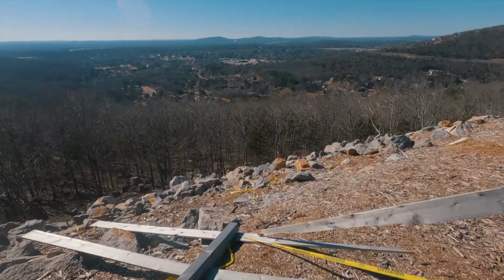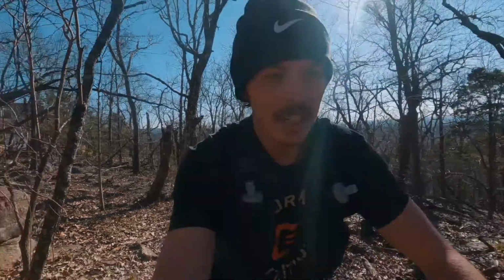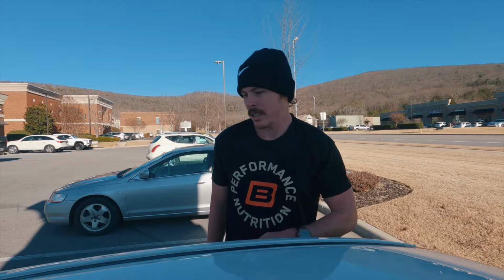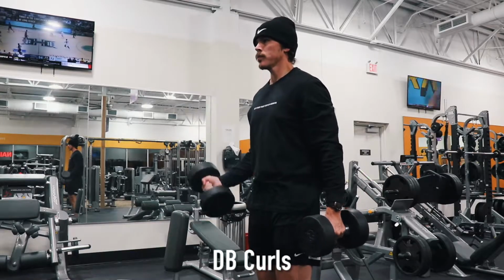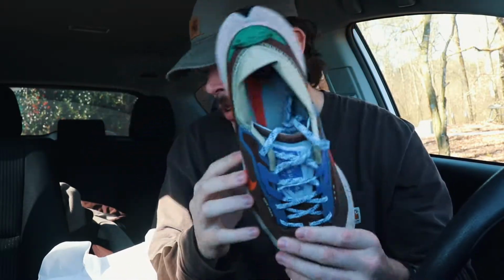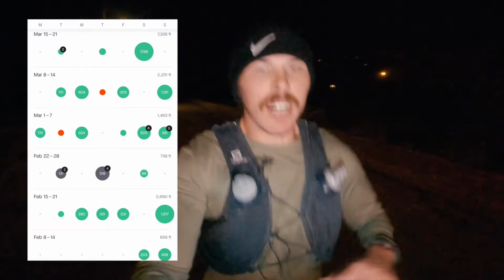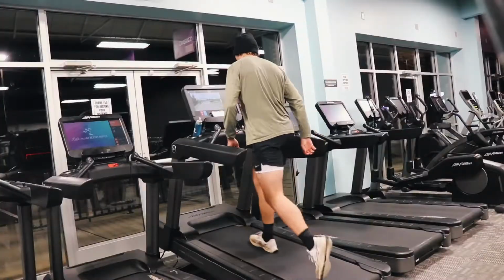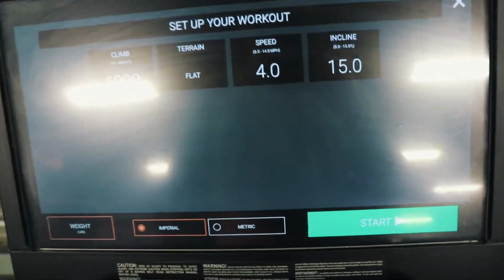Training For Elevation Gain | Road To 100 Ep. 8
Training for vert..

Live limitless.

Just documenting myself picking things up, sitting them back down, and running really slow.